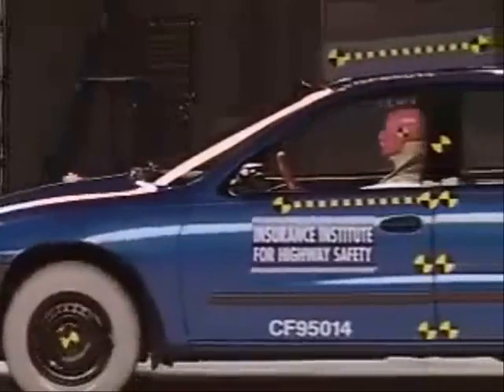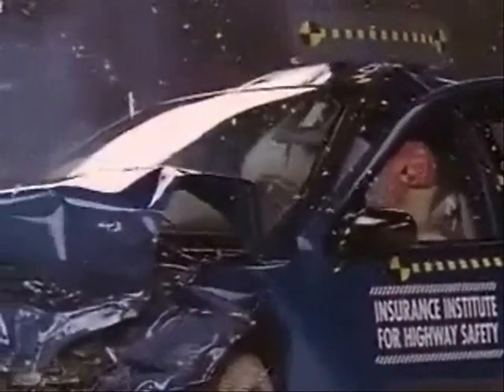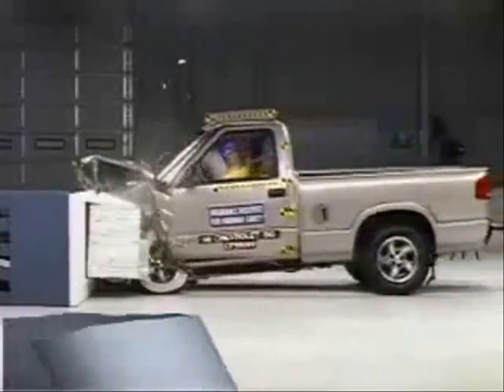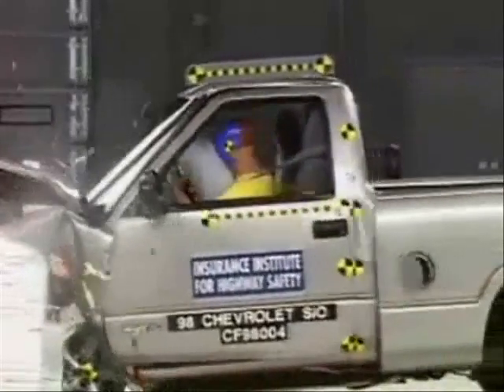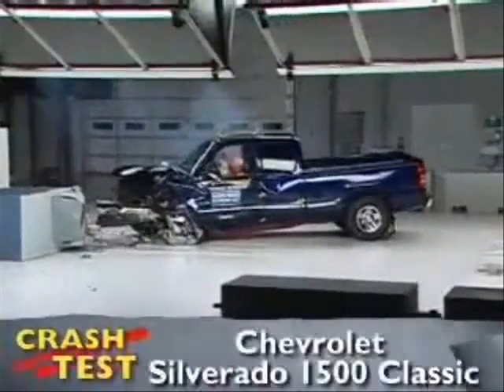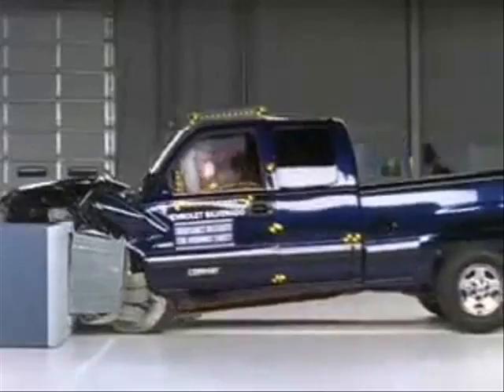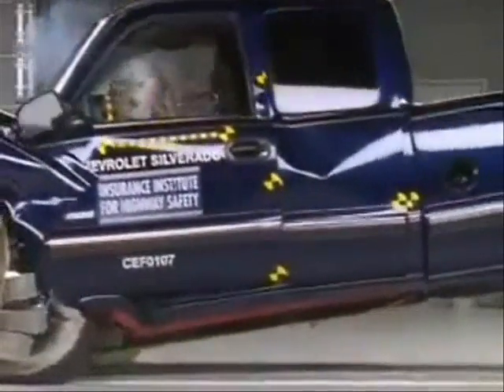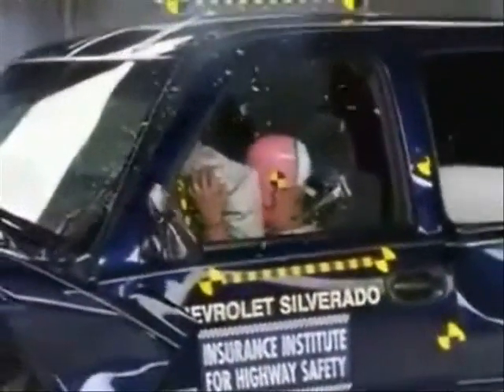79. Worst Crash Test Ratings of all Time Compilation 4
Cadillac Seville vs Honda Accord, Chevrolet/Toyota Cavalier, Volkswagen Passat, Chrysler Cirrus, Dodge Stratus, Plymouth Breeze, Ford Contour, Mercury Mystique, GAZ GAZelle/Sobol/Valdai, Chevrolet S10, GMC Sonoma, Isuzu Hombre, Chevrolet Silverado, GMC Sierra